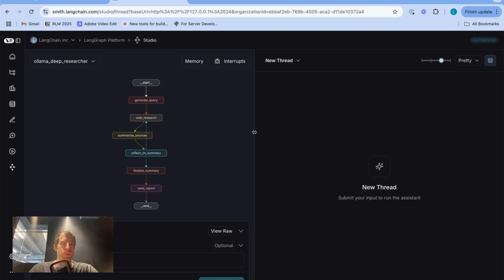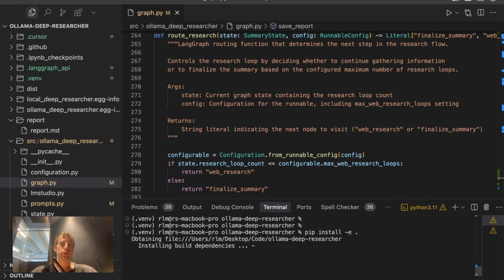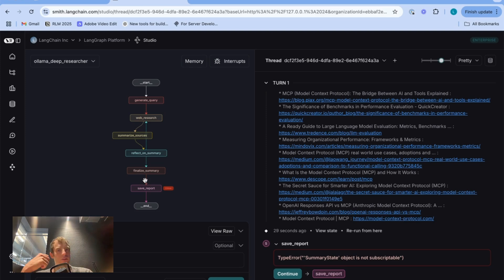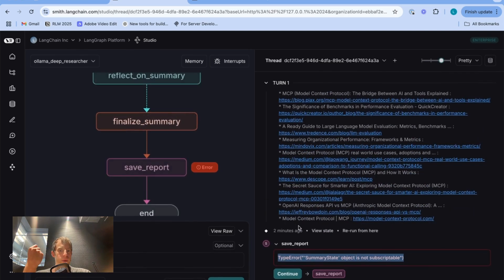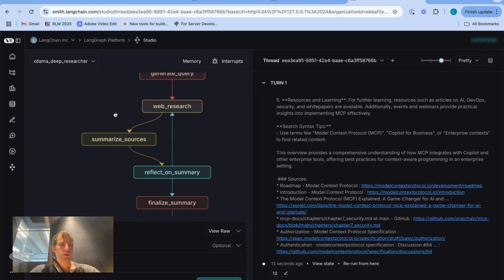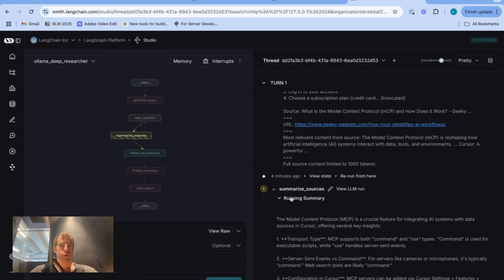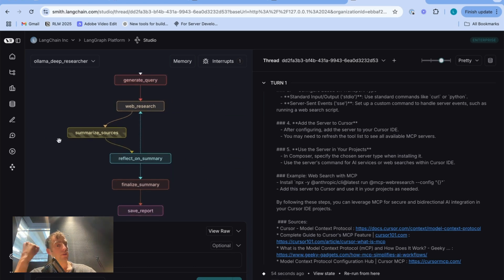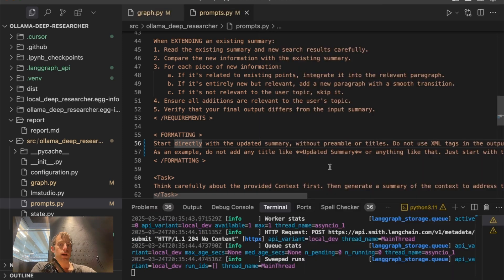Strategies for debugging agents with LangGraph Studio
LangGraph Studio is useful for debugging agents. Here, we overview two workflows for debugging that often use with Studio: 1) isolation of errors to specific graph nodes and easily re-running nodes with code fixes. 2) setting breakpoints to pause the graph after specific nodes to review outputs and re-run the node w/ code changes to review variable outputs (e.g., in response to things like prompt changes).

Chapters -
0:00 - Introduction to Line Graph Studio
0:41 - Context and Feature Addition Goal
1:00 - Development Environment Setup
1:18 - Adding a New Feature
1:38 - Running and Debugging the Graph
2:00 - Error Analysis and Fix
2:30 - Rerunning from a Specific Node
3:34 - Setting Breakpoints for Improvement
4:10 - Iterative Prompt Improvement
5:00 - Completing the Graph Execution
5:13 - Summary of Debugging Workflows
6:06 - Conclusion